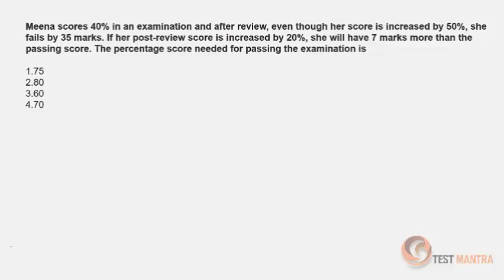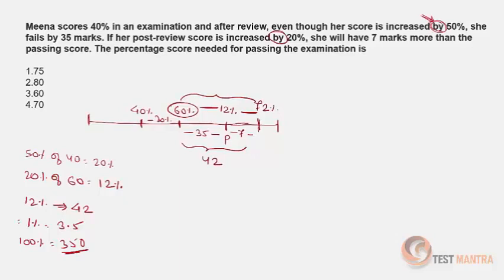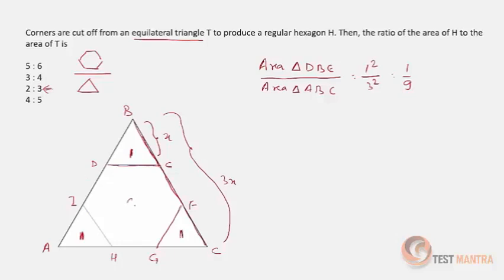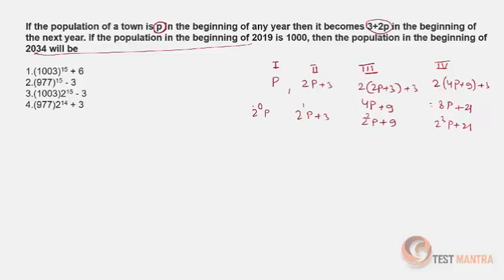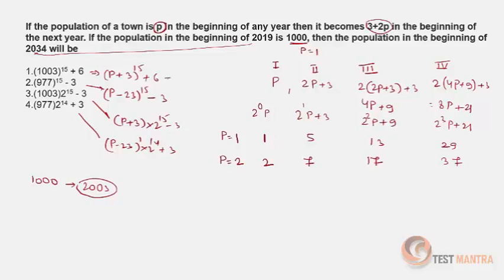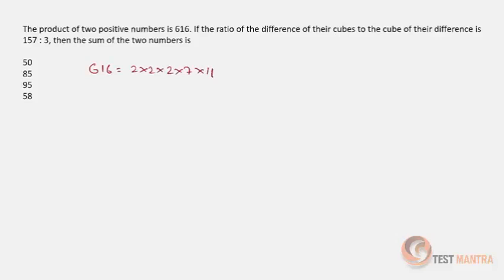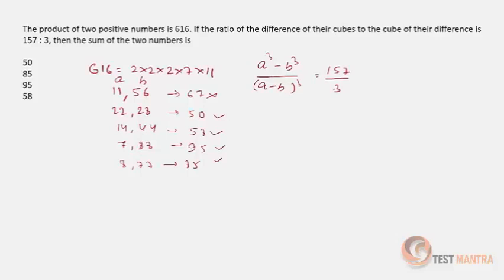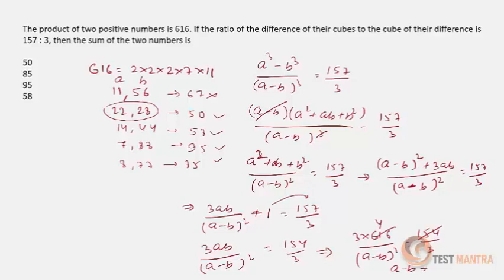cat 19 discussion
as CAT is at the doorstep, so just for the sake of revision i am creating videos which can be helpful to learn the techniques to solve questions in CAT exam.